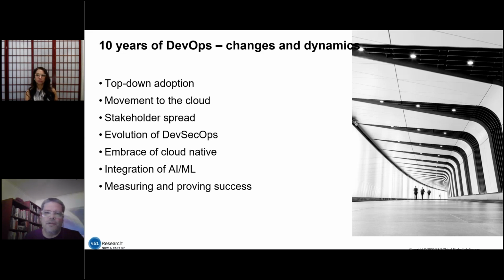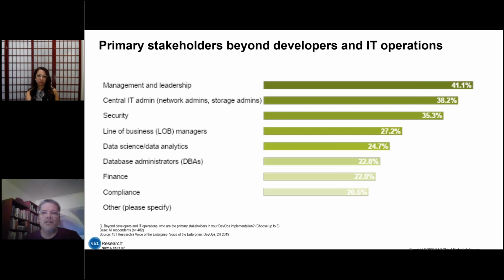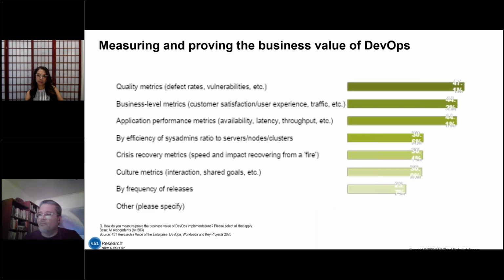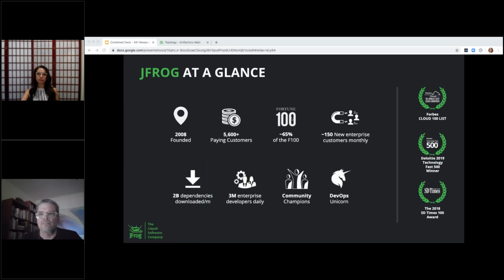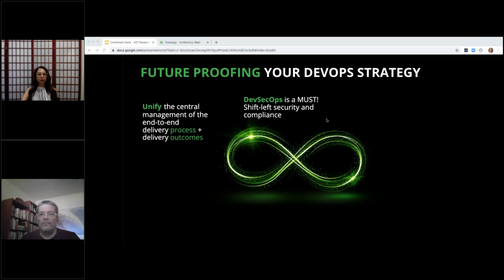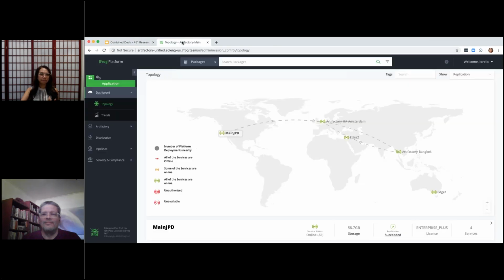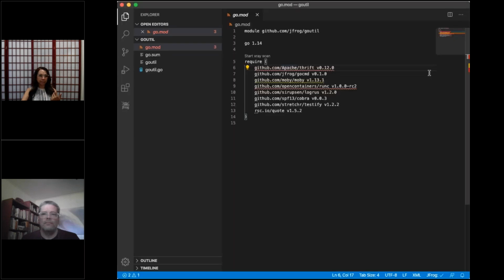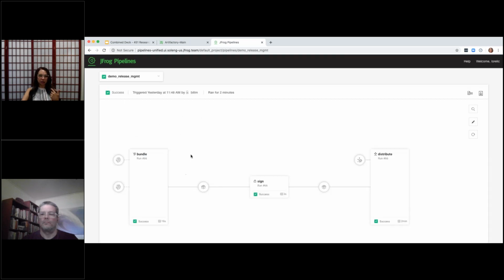A Decade of DevOps Design Patterns for Future Proofing your DevOps Strategy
It’s been more than a decade since the term “DevOps” was coined. Since then, DevOps has evolved, with more tools, technologies and processes to enable unparalleled digital transformation.

The next decade and beyond promise even more innovation as DevOps becomes even more ingrained in the software delivery life cycle. But what’s next? And how can organisations prepare?